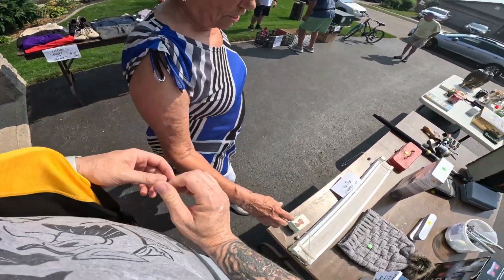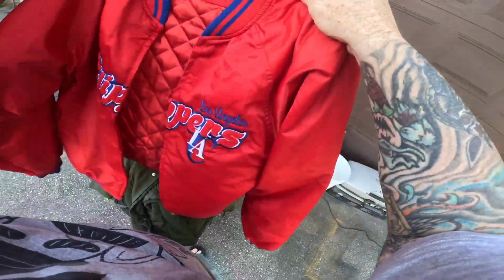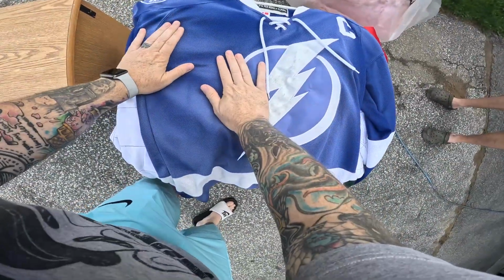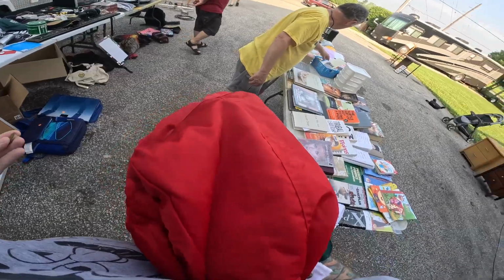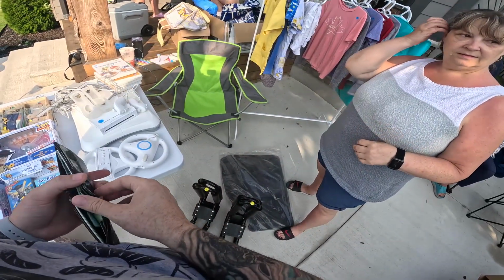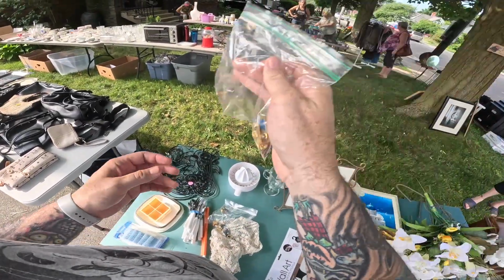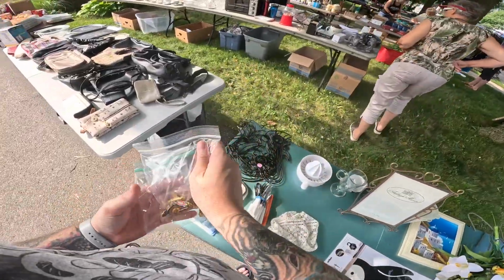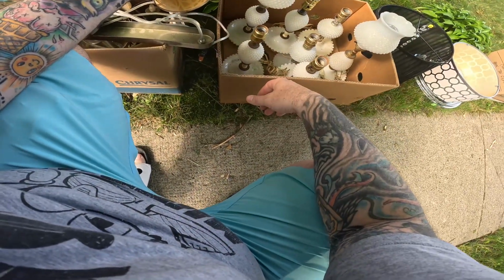Wii Found This One Garage Sale!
Garage Sale Season : S3 E6

Posh Sidekick
Want to try Posh Sidekick? Try it 7 days free, no credit card required, you've never experienced your closet like this before. Poshsidekick.com

WhatNot!

Jamie Cail / Thiftonfire
Langton On.
N0E1G0
Canada